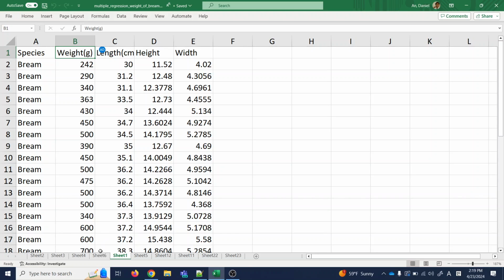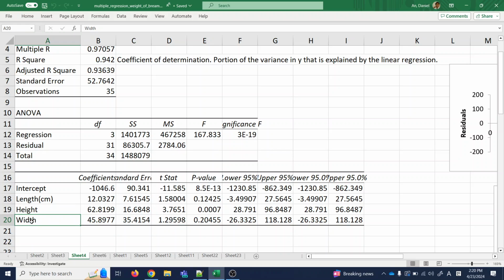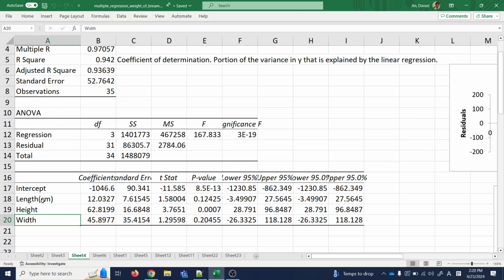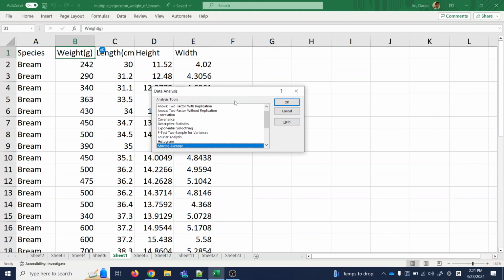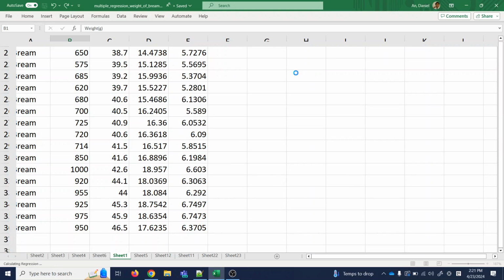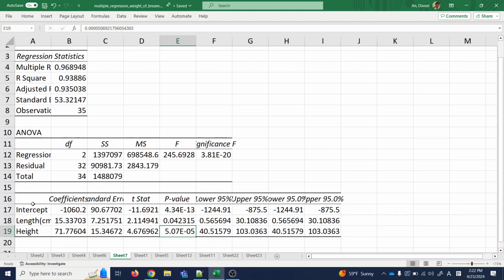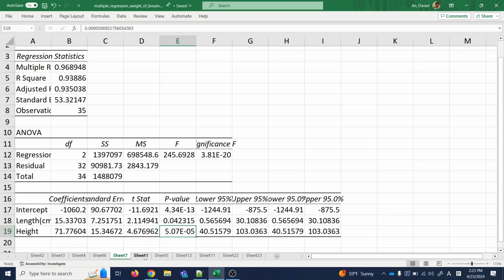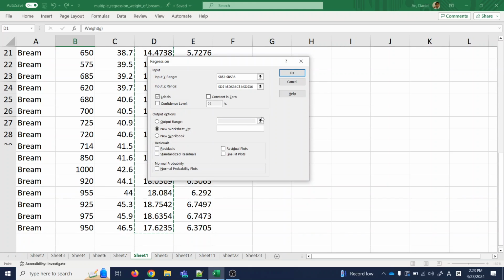Predictor variables that are not significant in multiple linear regression (informal discussion)